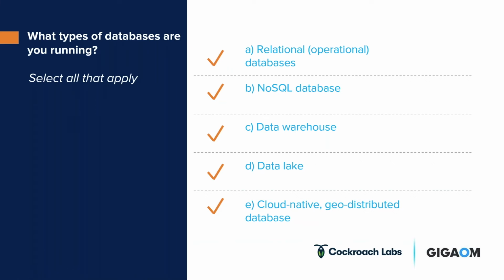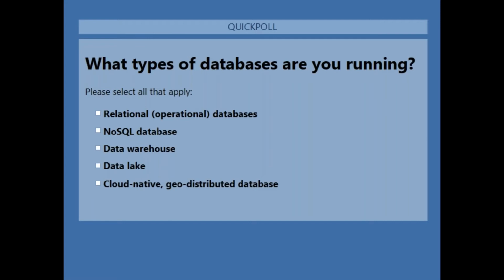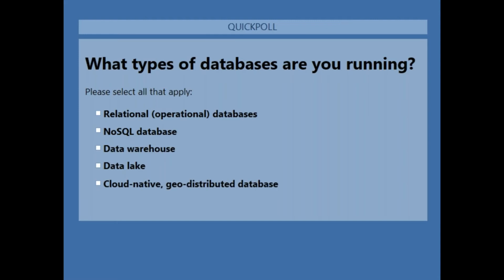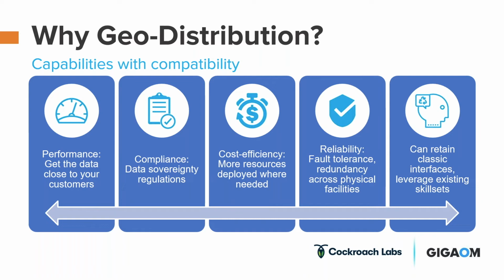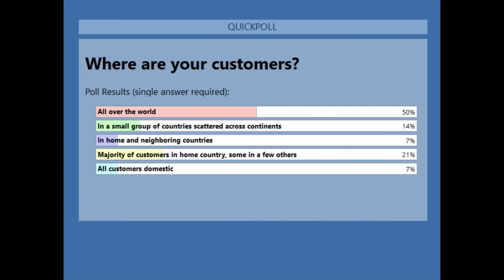Cloud Databases: Modern Properties, Classic Concepts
In this 1-hour webinar, you will discover:

- Why database scale and resilience are more important than ever
- How lifting and shifting your old database may allow your old problems to persist
- The importance of geo-distribution in an increasingly online world
- How cloud databases can dovetail into cloud analytics